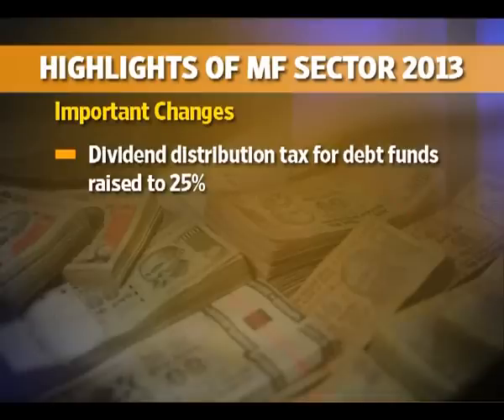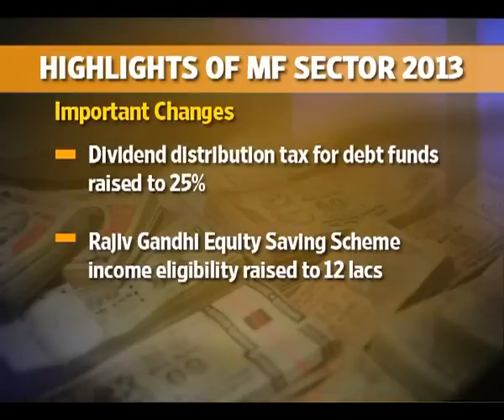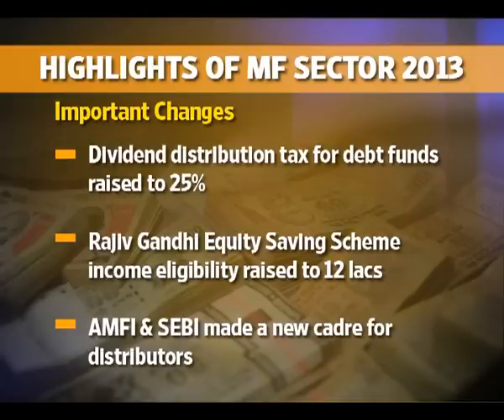Money Minutes| Highlights of Mutual Fund sector 2013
Mint's Kayezad Adajania wraps up the happenings of the mutual fund sector in the year gone by, from the introduction of Product labeling to important changes that were made in the sector.